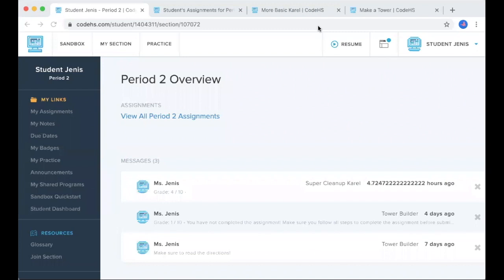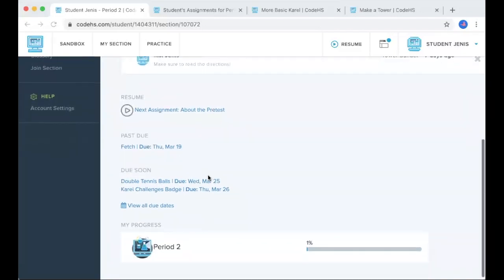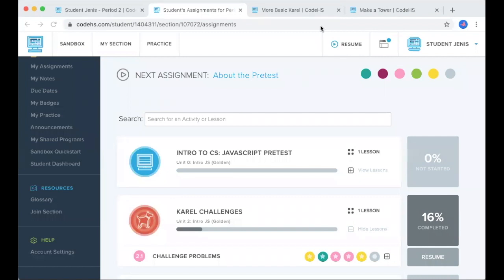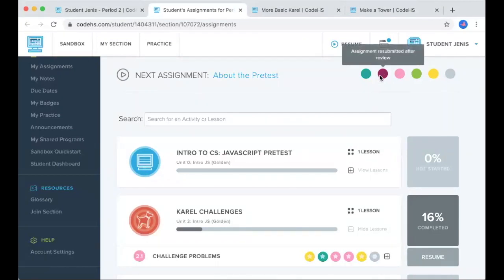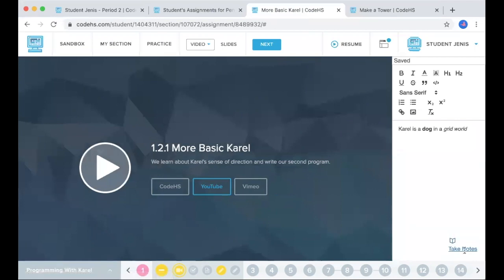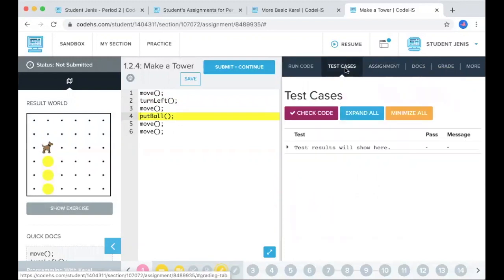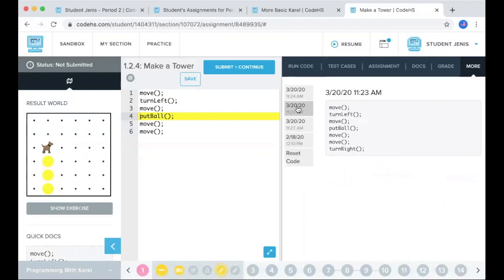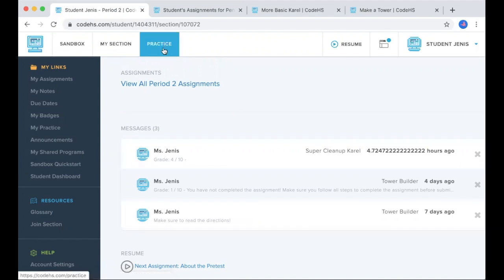CodeHS Virtual Resources for Students